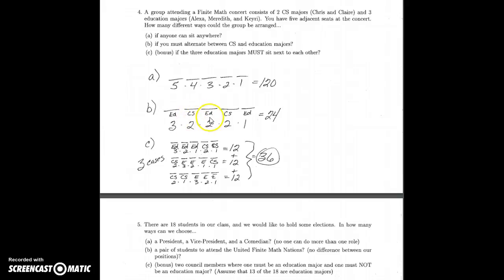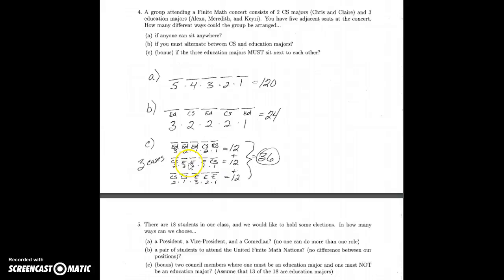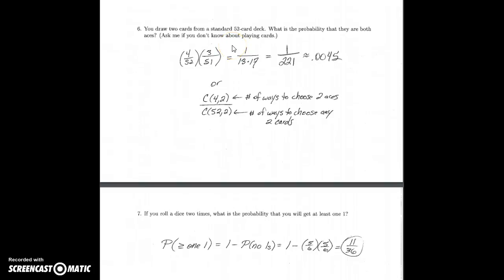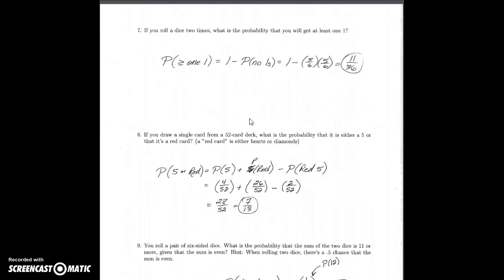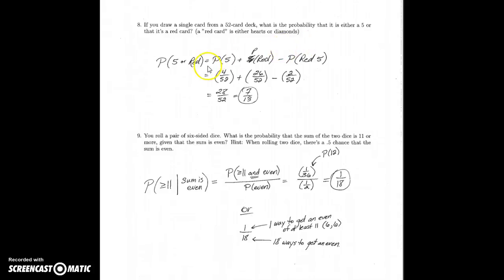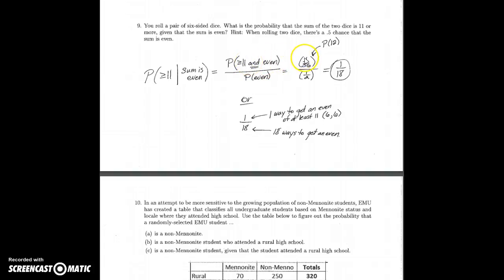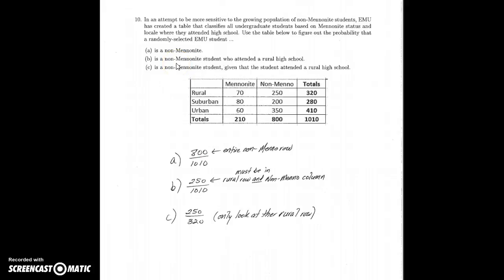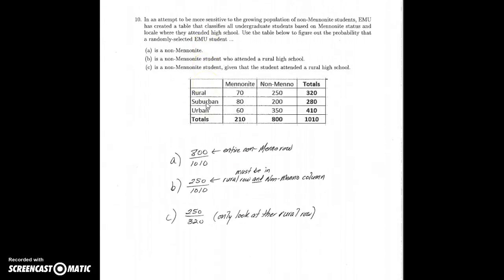Finite Practice Ex 3